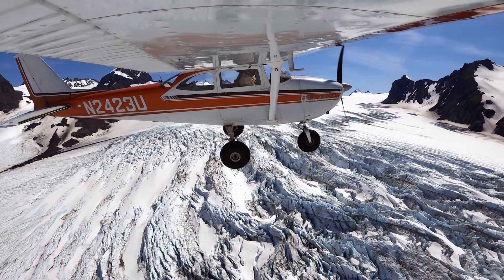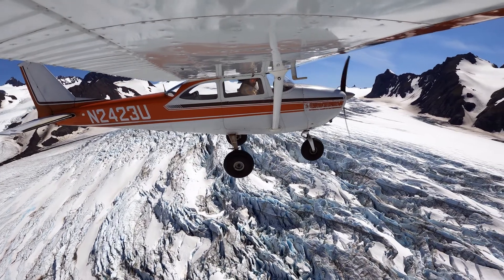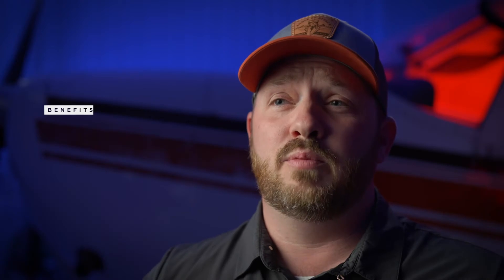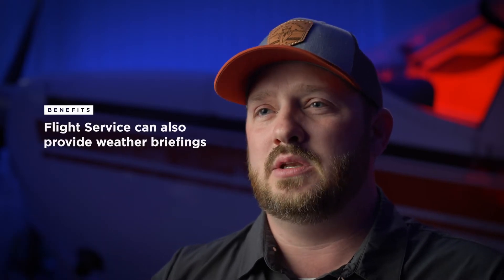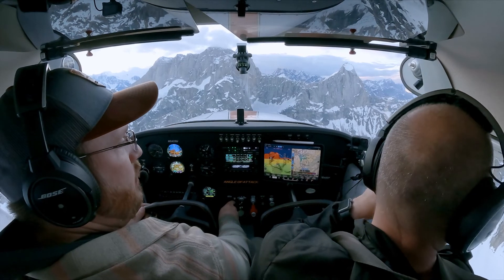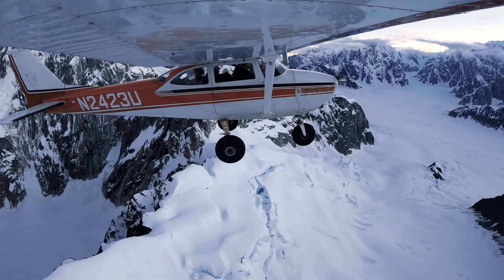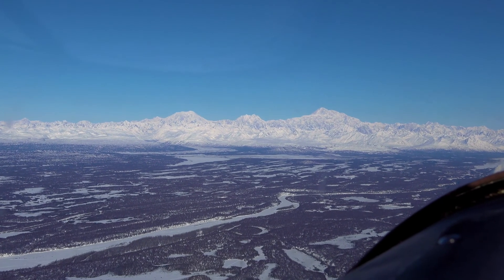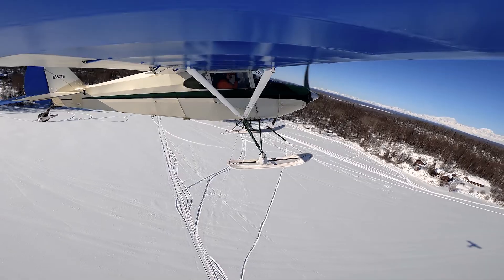Communicating with Flight Service | 5X5 Episode 6 from Bose Aviation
Flight Service is beneficial to new and seasoned pilots alike, and knowing how to use its services can help in a multitude of scenarios, including emergencies. Flight Service is not responsible for giving instructions or clearances, but they can create, activate, close and update flight plans, give weather briefings, provide PIREPS and help you understand NOTAMs.